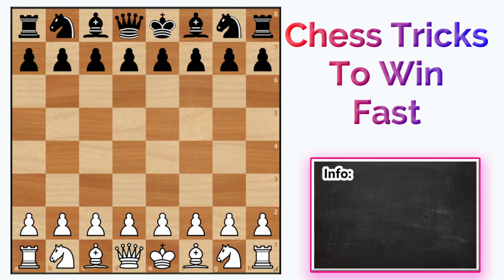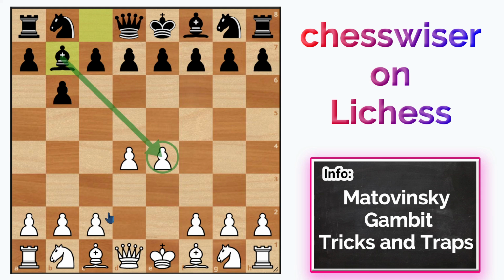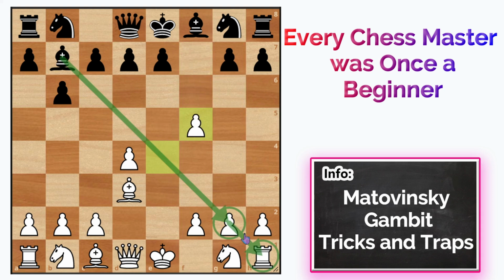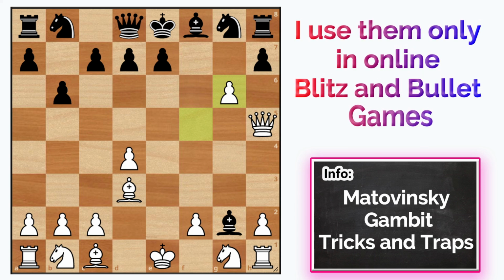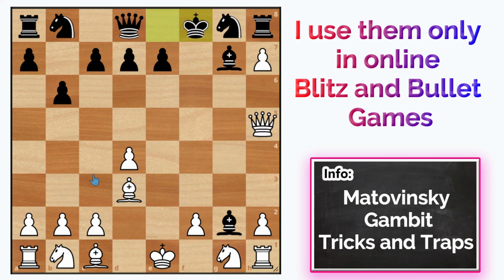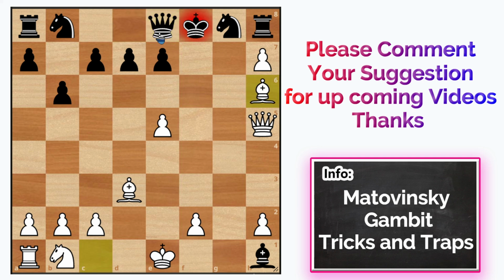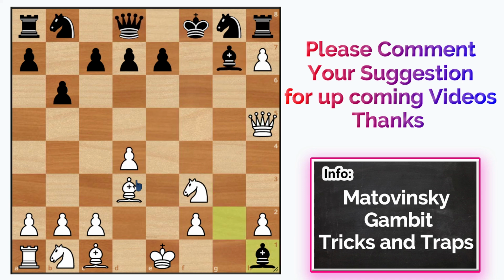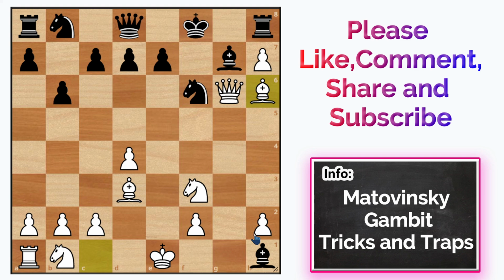Matinovsky Gambit,Traps,Best Chess Opening Tricks to Win Fast,Strategies, Moves, Tactics & Ideas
Watch this video of Matinovsky Gambit,Traps,Best Chess Opening Tricks to Win Fast,Strategies, Moves, Tactics & Ideas, and
Here are some Chess Opening Tricks & Traps to Win Fast in the Matinovsky Gambit. As you know, openings are the most Important phase in the game of chess. There are many chess opening tricks, strategies, moves and ideas that you can use to win more games. In this video, I will show you all the Traps for White and Black in the Matinovsky Gambit Chess Opening Variation. I will also show you the best moves & ideas in which white can counter this attack & gain a significant advantage. These are some amazing variations to fool your opponent & checkmate him in the first few moves. These secret tricks will help you in winning chess games against your friends & other players who have not seen such traps before.

Chess opening traps for black,Chess opening traps for white ,chess tricks to win fast,

4. 3 smothered Checkmate Traps ,Chess Opening Tricks to Win Fast, Short Games, Moves, Tactics & Ideas

7. top 10 defense against king's pawn e4,Top 10 Most Popular Responses to 1 e4,Chess Openings Explained